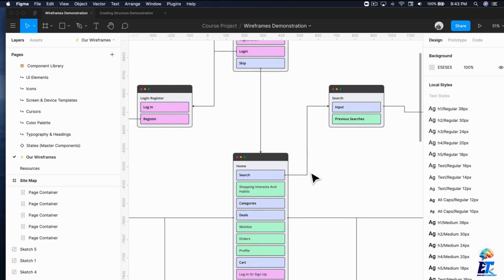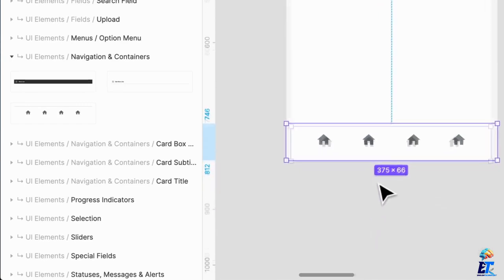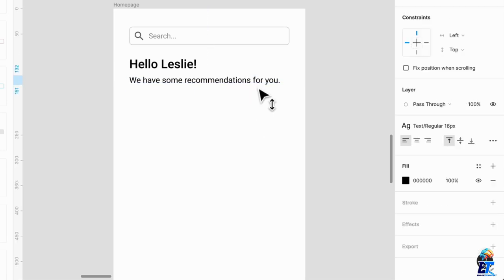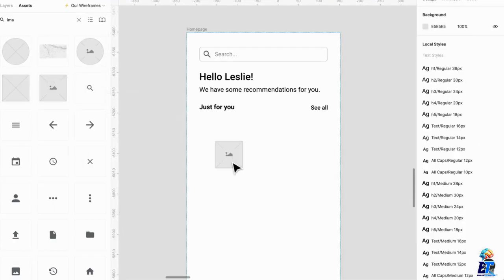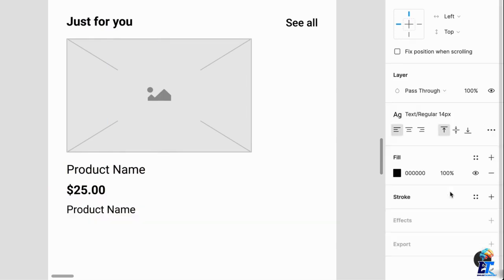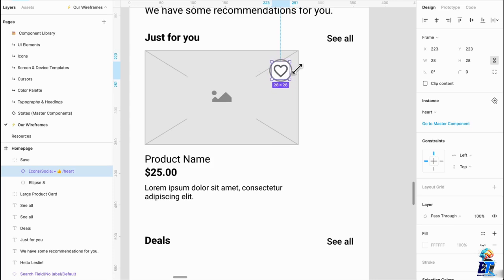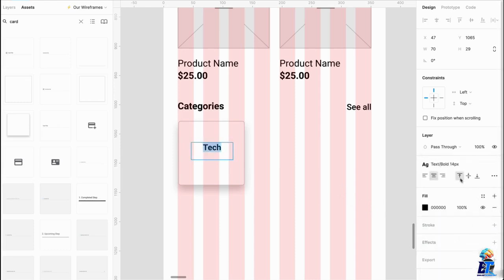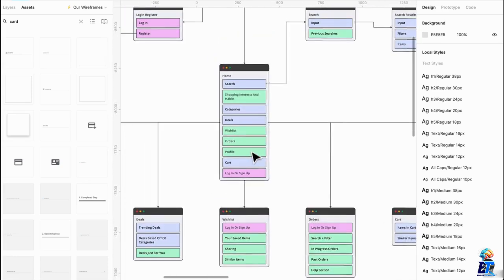Create a Stunning Home Page Wireframe in Figma!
Creating Our Home Page | Create a Stunning Home Page Wireframe in Figma!

English technology can help you lay the groundwork for your digital home! This in-depth tutorial will teach you how to create wireframes for your homepage that work. Develop your UI/UX abilities while we offer you advice and professional insights as you work through the creative process. Come along on this learning adventure to improve your design skills and create intuitive user interfaces. Are you prepared to create your online persona? Together, let's explore Wireframes Home!